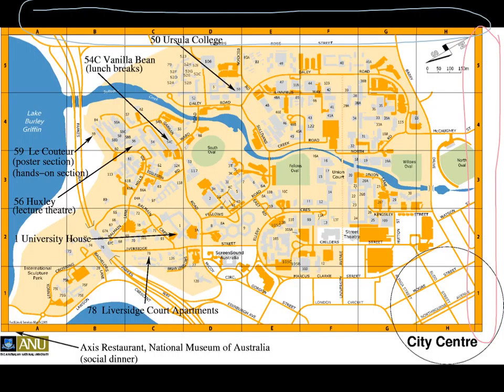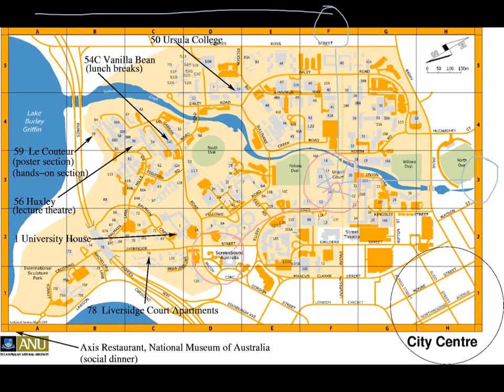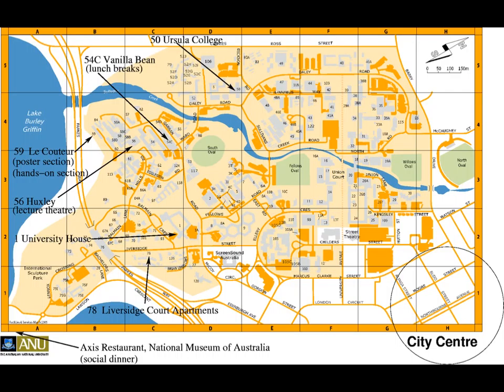Using grid references on maps